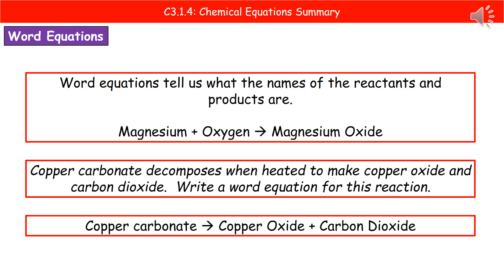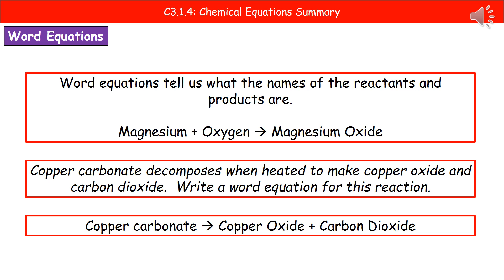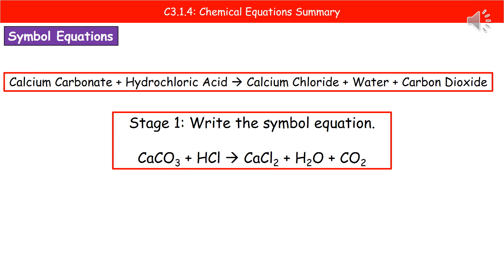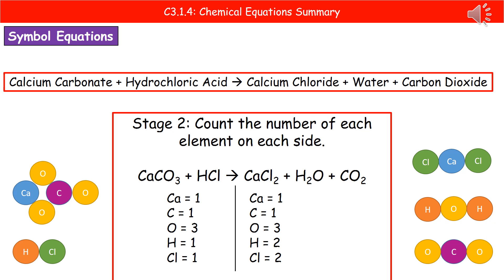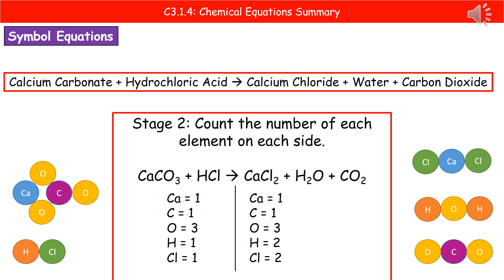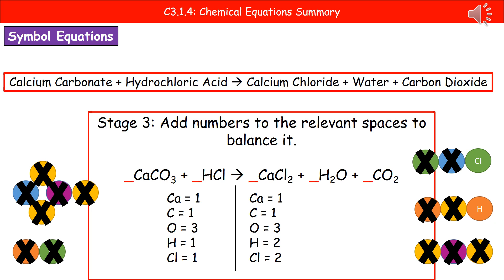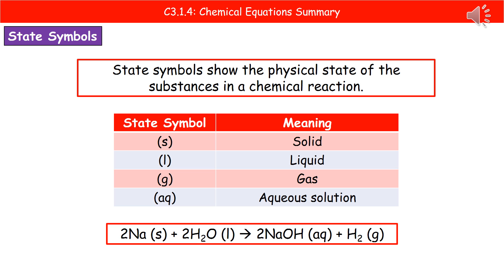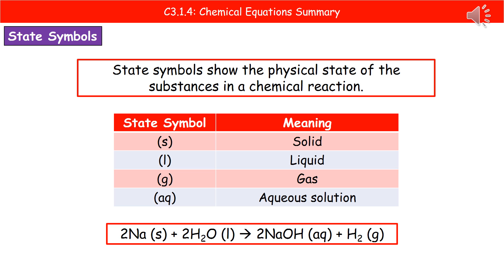OCR Gateway A C3.1.4 Chemical Equations Summary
OCR Gateway A Chemistry revision summary video on chemical equations. (2016 Specification)